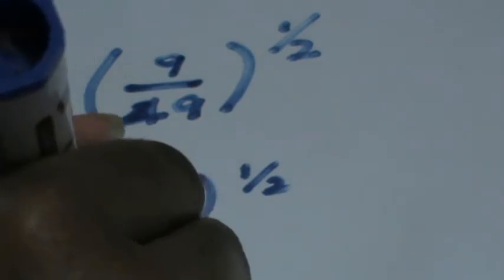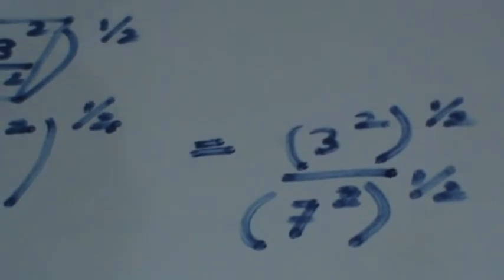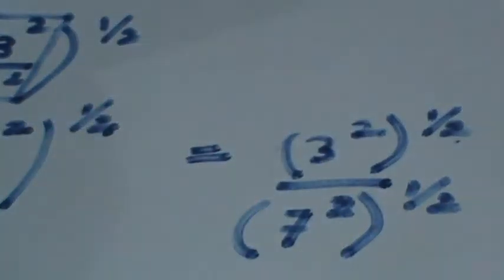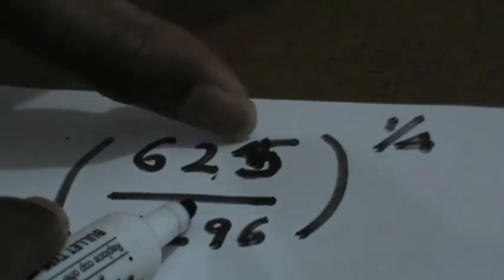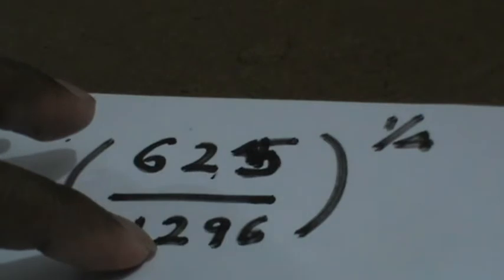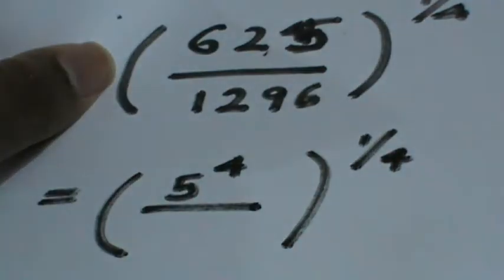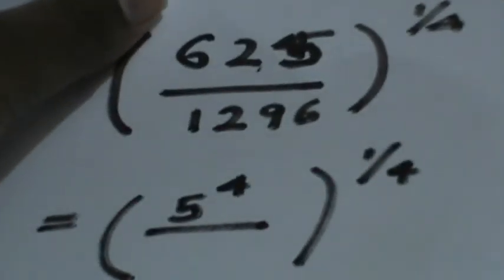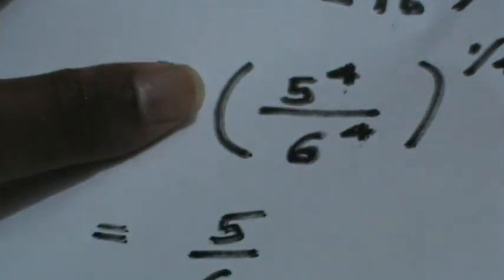Powers and indices - Sample calculation - 2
This video explains about solving powers of quotient values using the basic laws of powers and indices.